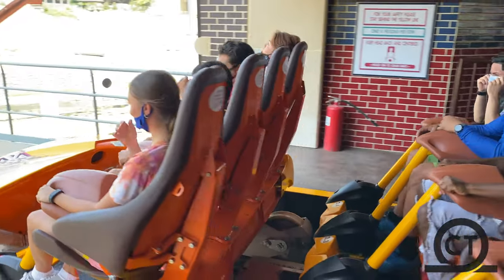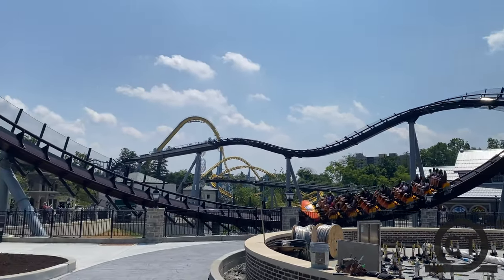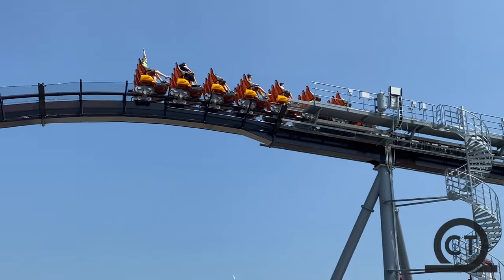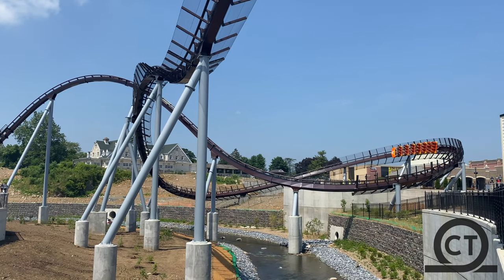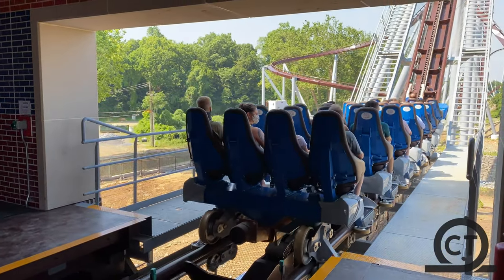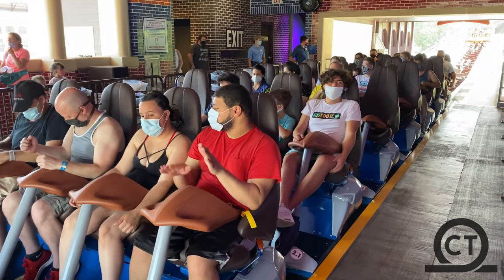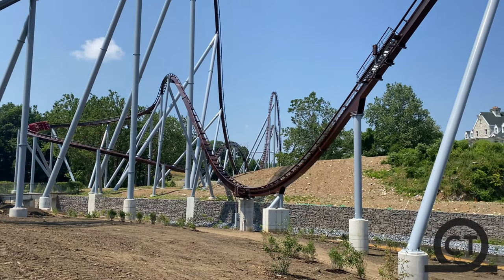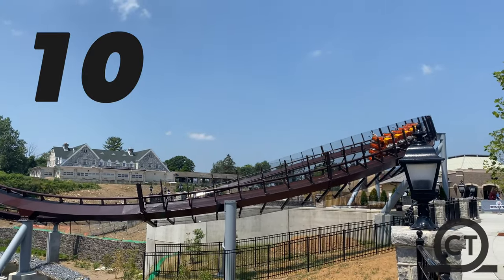Candymonium Review | Hersheypark B&M Hyper Coaster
Get my full in-depth review on Candymonium located at Hersheypark!  This B&M Hyper Coaster opened in the summer of 2020 and is one of, if not the best B&M hypers out there!

EQUIPMENT:
iPhone 11 Pro Max (Video)
DJI Osmo Mobile 4 Gimbal
Sony a6500 w Sony 18-135 mm lens
GoPro Hero 9 Black (POV Camera)

HAVE ANY QUESTIONS SEND IT TO